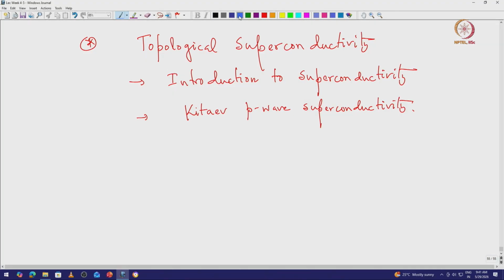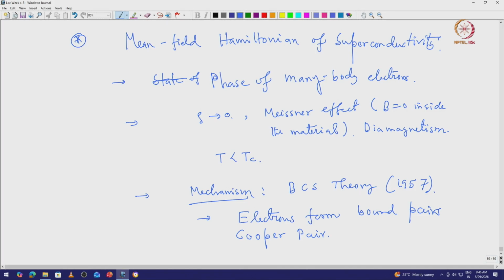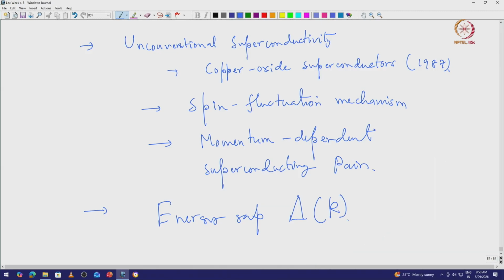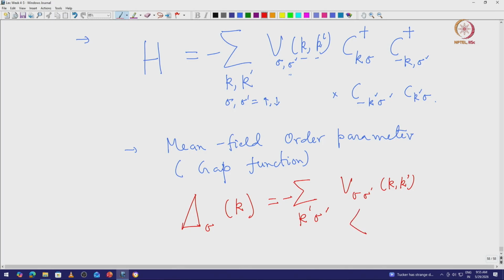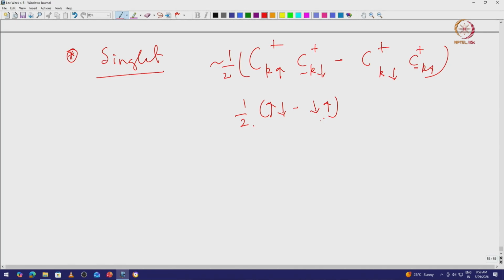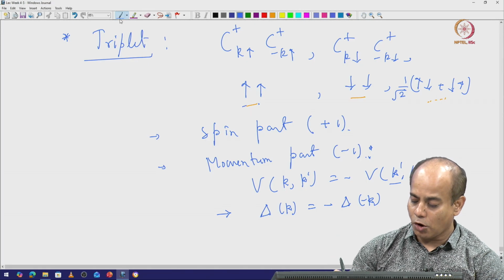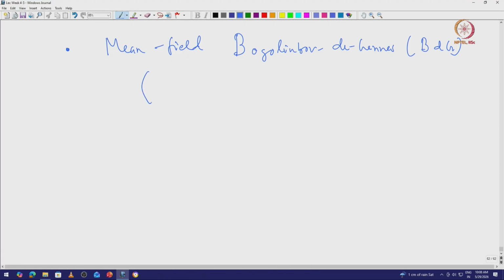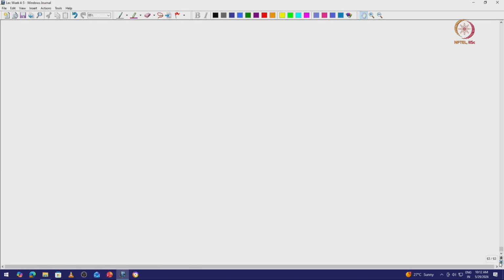Lec 22 BCS Theory & p-wave Superconductor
Topological Superconductor, BCS Mean Field Theory of Superconductivity, p wave Superconductivity